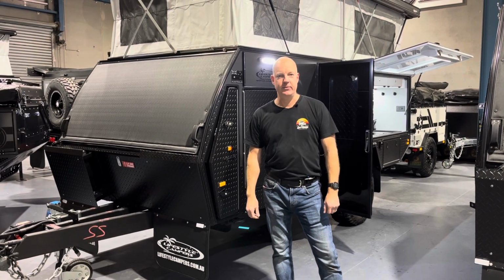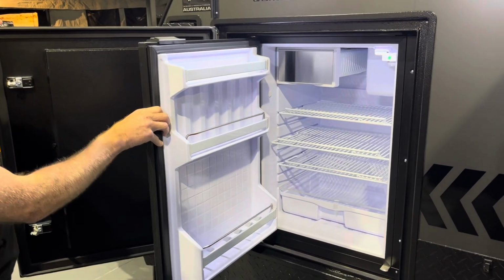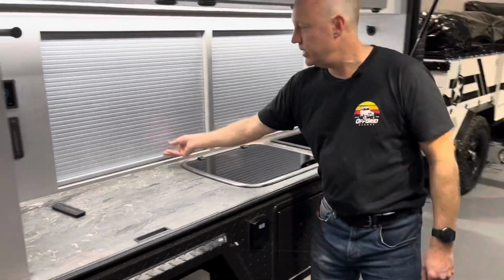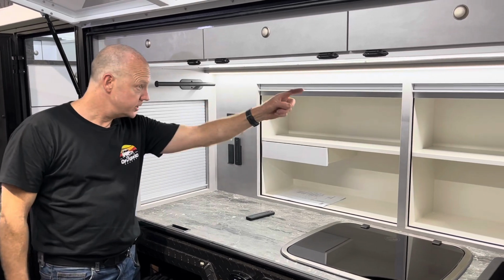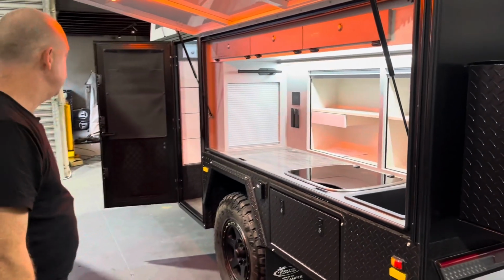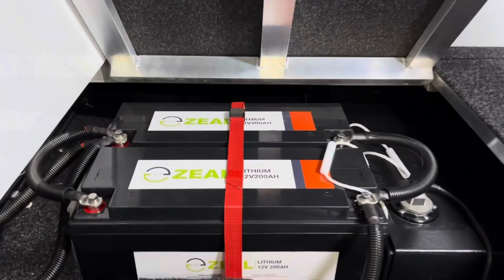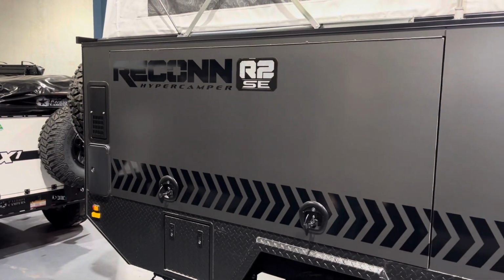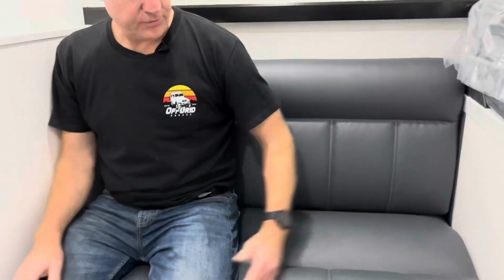Lifestyle Campers RECONN R2 SE - Differences and key features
Darren shows us through Lifestyle Campers new model, the Reconn R2 SE (See our other video for the R4 SE)!
This model features some great new changes and upgrades which aren’t possible in the Elite range.

Check out more info via Lifestyle Campers website (lifestylecampers.com.au) or if you’d like some more information or to see the campers on the flesh, get in touch with our team here in Sydney

Off Grid Outfitters
2/2 Samantha Place, Smeaton Grange NSW 2567